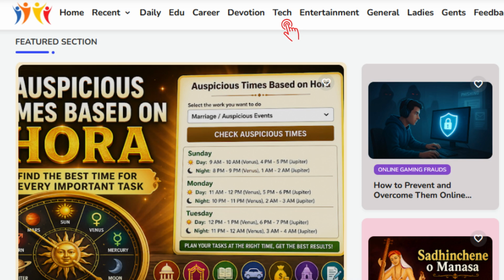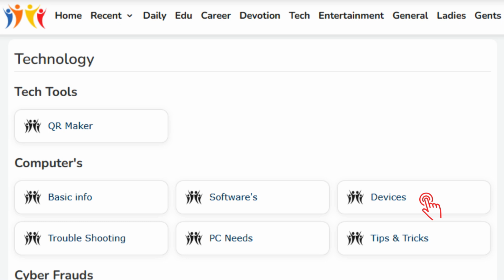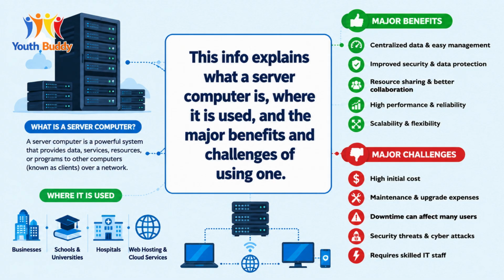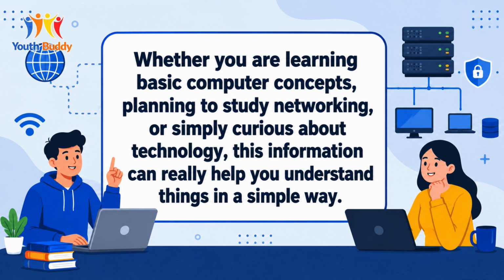Server Computers Advantages & Disadvantages information from Youth Buddy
• Learn how server computers help businesses, schools, and data centers manage files, websites, emails, and databases efficiently.
 • Understand the major advantages like centralized resources, better security, high performance, scalability, and reliable 24/7 operations.
 • Explore the disadvantages including high setup costs, maintenance challenges, and power consumption before choosing a server system.